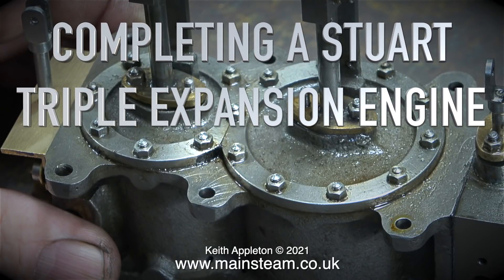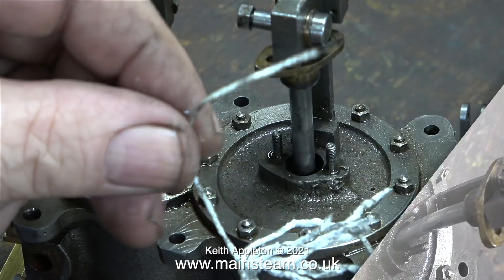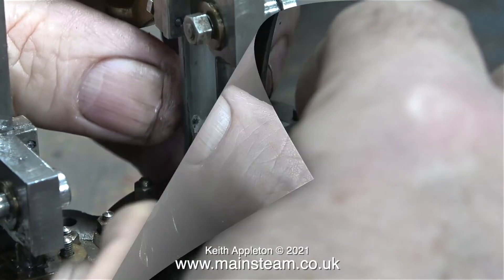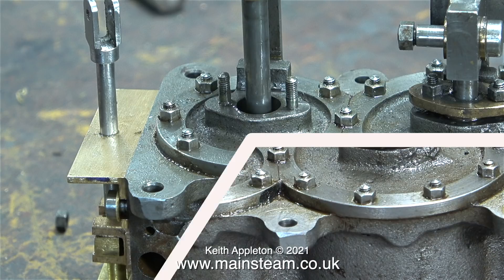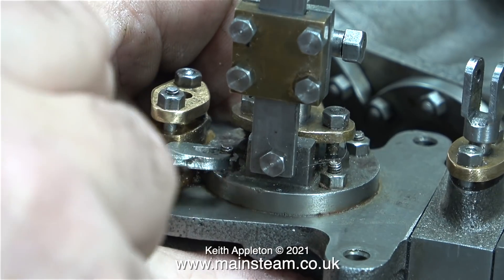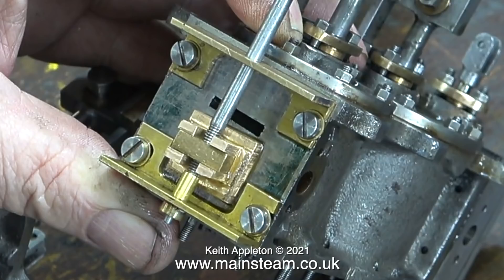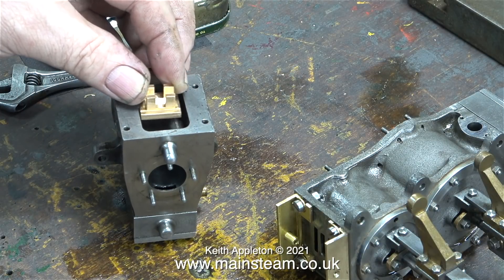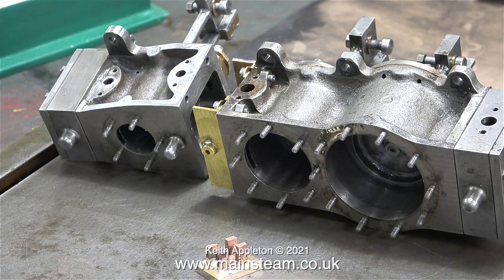COMPLETING A STUART TRIPLE EXPANSION ENGINE - PART #16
Completing A Stuart Triple Expansion Engine - Part #16. Packing the Piston Rod Glands with Teflon coated Yarn and experimenting with the slide valve.